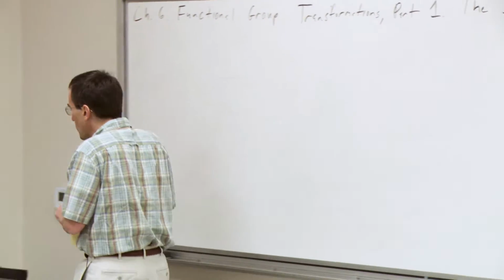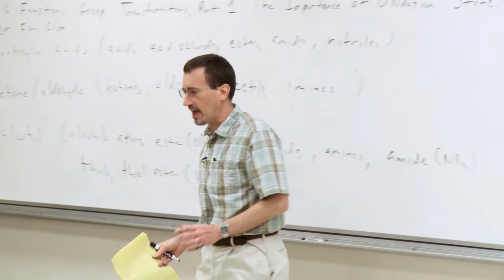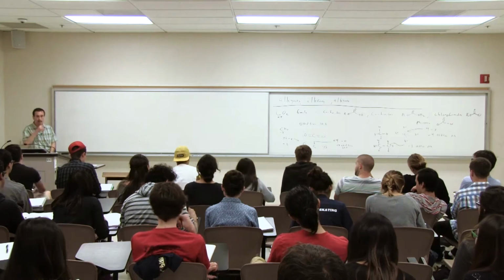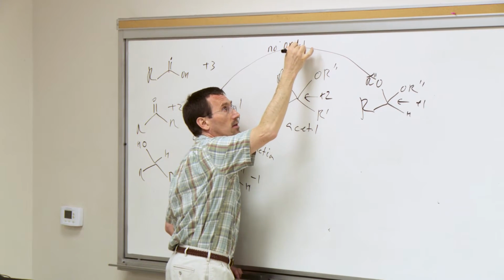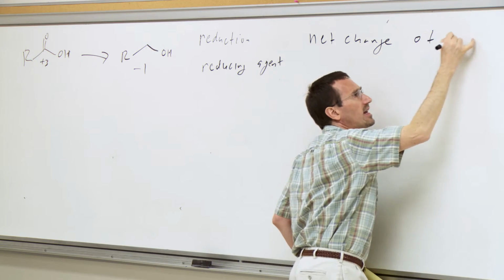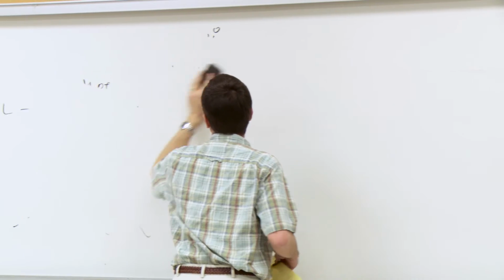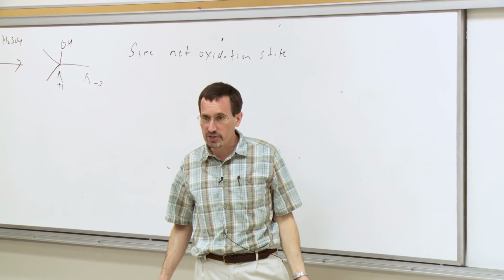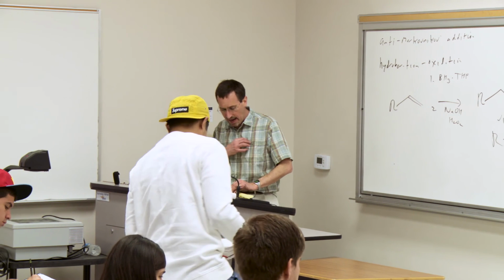Chem 125. Advanced Organic Chemistry. 14. Functional Group Transformation & Oxidation State.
Lec 14. Functional Group Transformations, Part 1

Index of Topics:
0:02:10  Functional Groups
0:05:55  Oxidation State
0:25:10  Hydrolysis
0:30:05  Reduction
0:41:50  Hydration
0:49:17  Marovnikov vs Antimarkovnikov